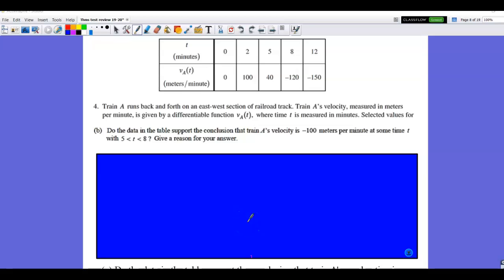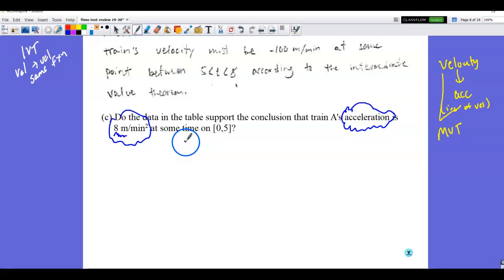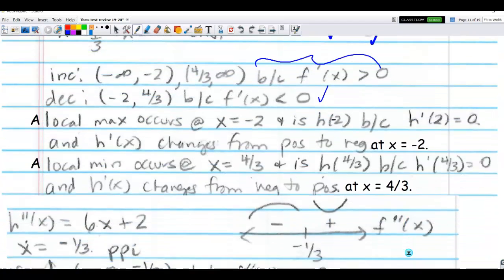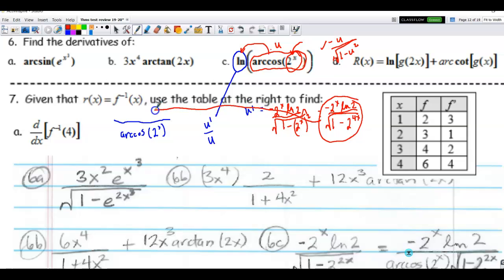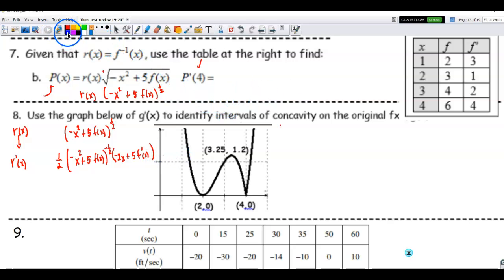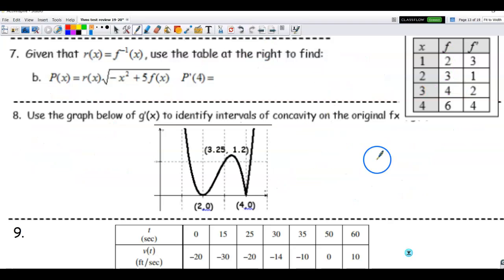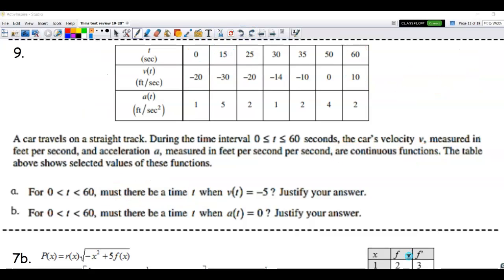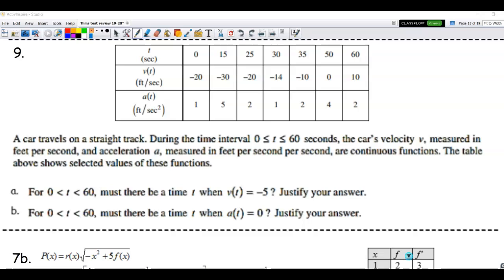Test Review - thms, inverse and derivative test part 2